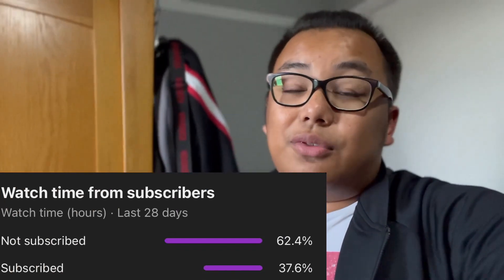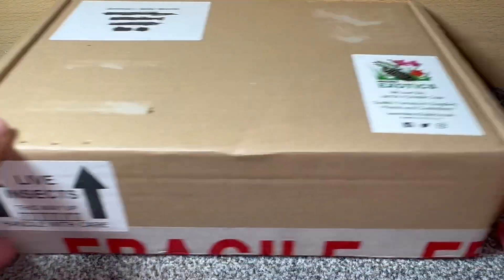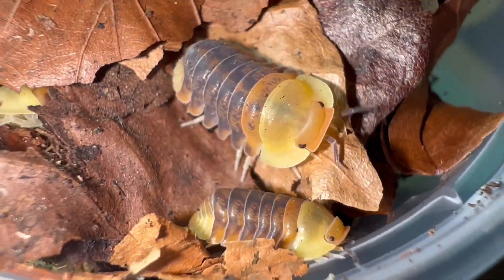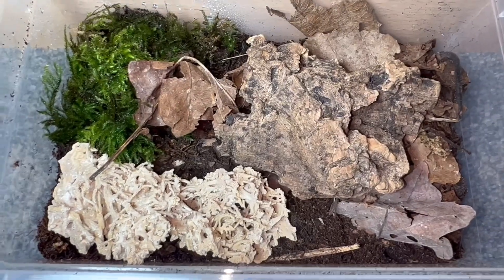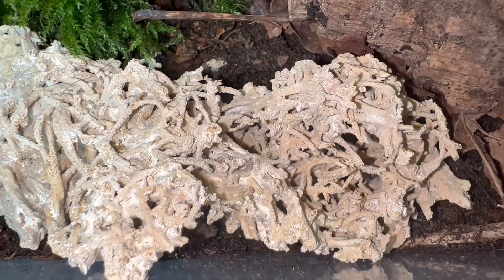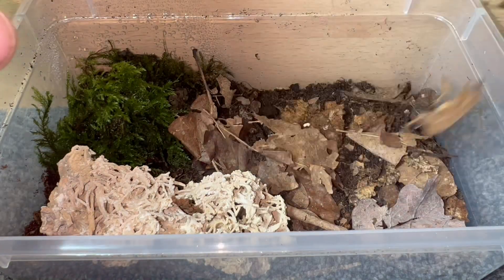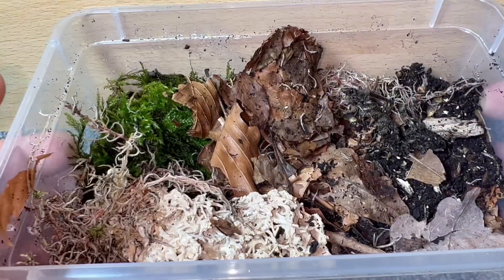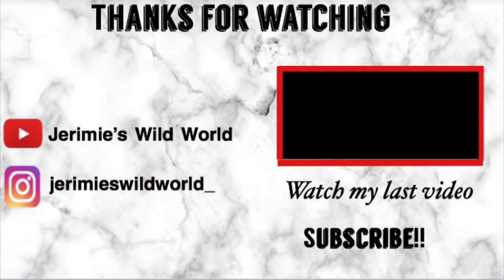Cubaris sp “Rubber Ducky” UNBOXING!!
Hey guys!

In today’s video I’ll be unboxing and rehousing the iconic Cubaris sp “Rubber Ducky”! A stunning species of isopod with its name given to them due to them looking pretty much like a rubber ducky🤣. A massive shoutout to MicroExotics for the opportunity to work with this species once again, fingers crossed I’ll be able to establish a good sized colony!